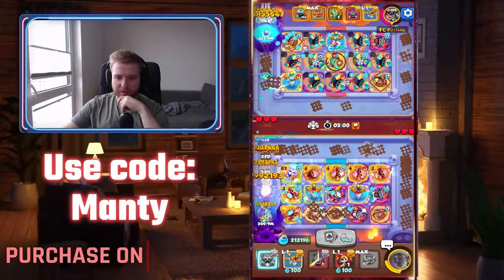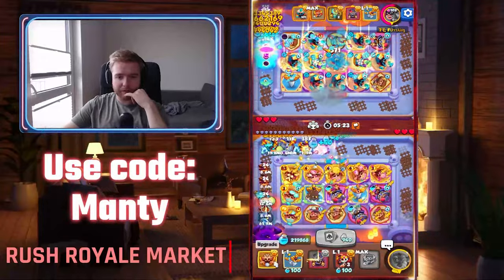*GIVEAWAY* Testing Blessing Mong with Gunslinger in Rush Royale! ✨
👉 In this video, I played Monk with Zeus and Fortuna and got 170 orbs!